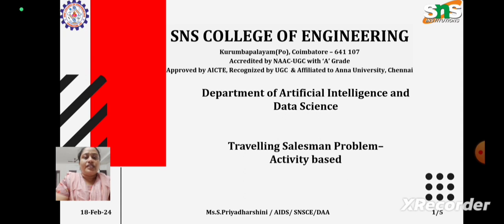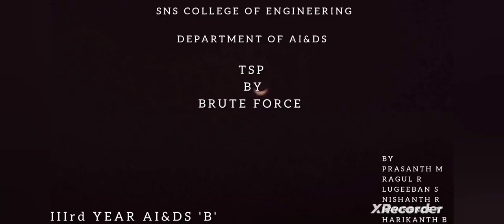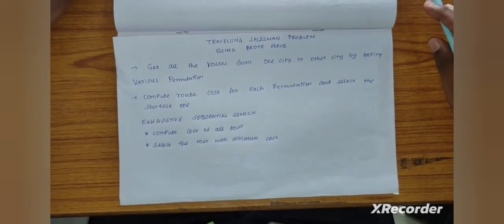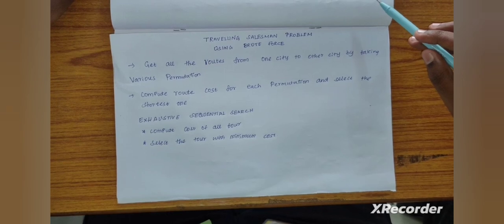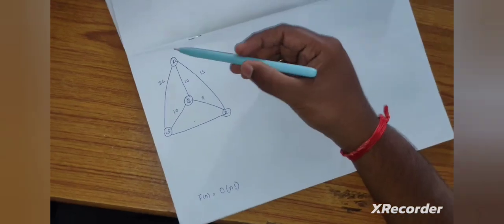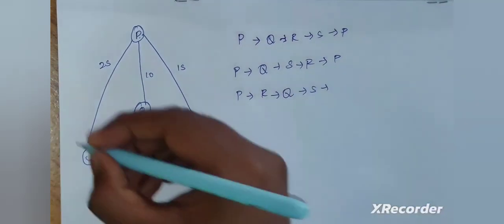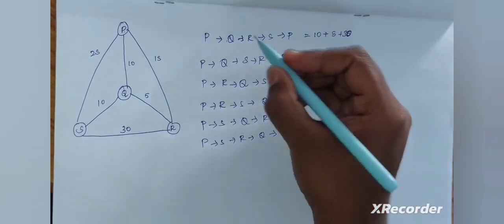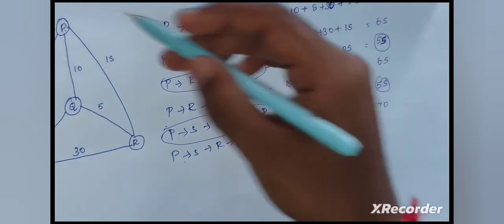S. Priyadharshini |AP | AI&DS | TSP |SNS Institutions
Travelling sales man Problem:
Given a set of cities and the distance between every pair of cities, the problem is to find the shortest possible route that visits every city exactly once and returns to the starting point.